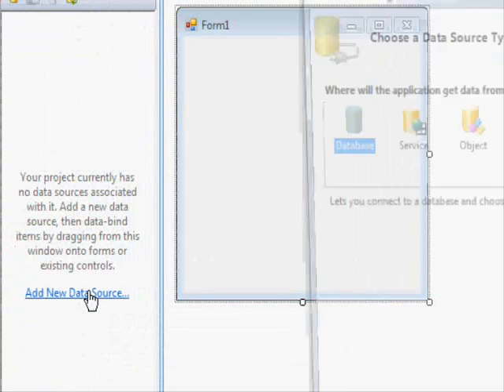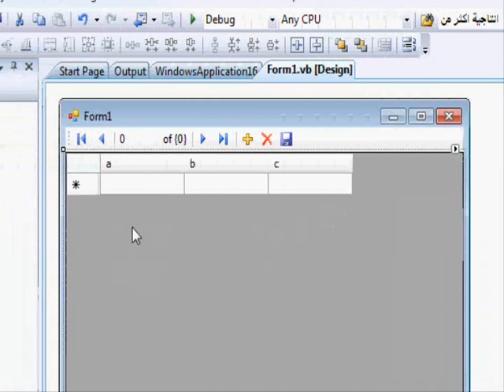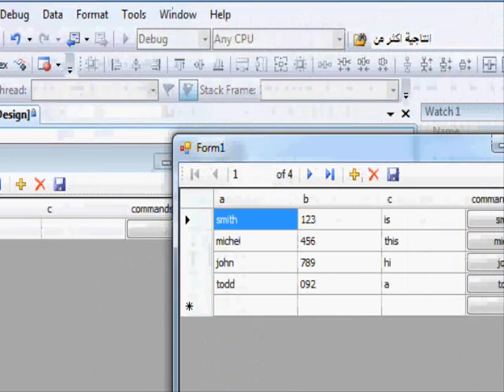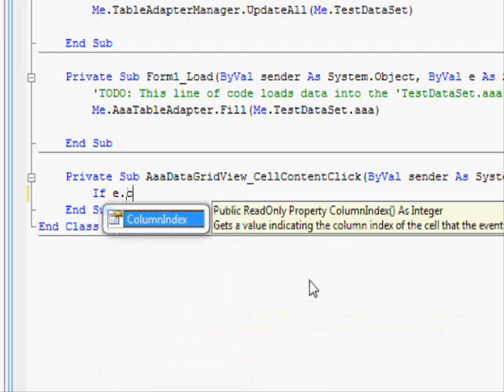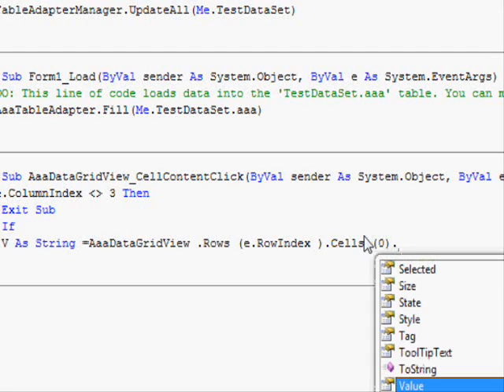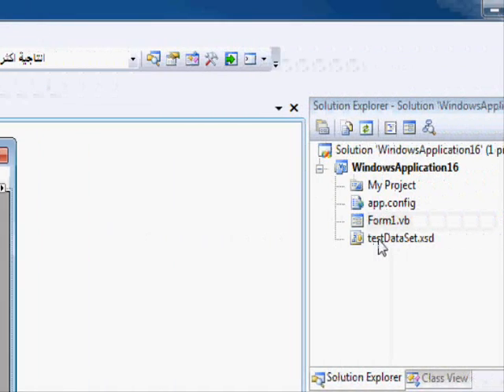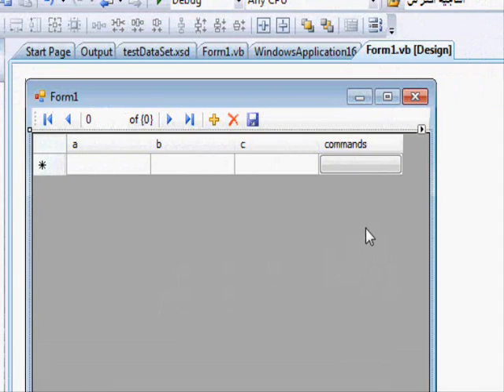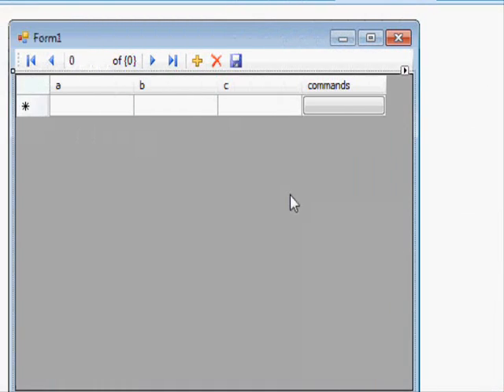How to add a Button to each row in a DataGridView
to see all database video tutorials.

A simple how to showing adding a buttons to rows in DataGridView bound to a table.